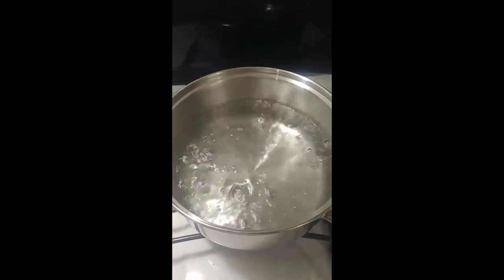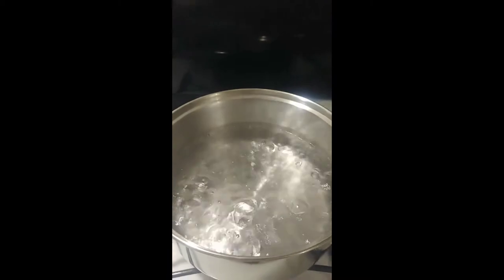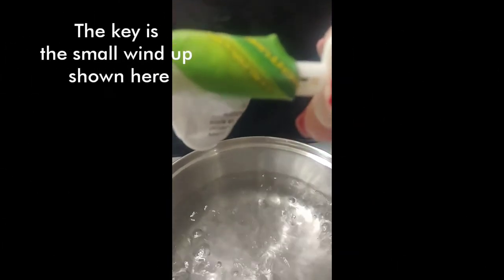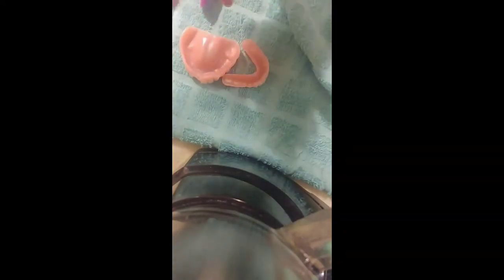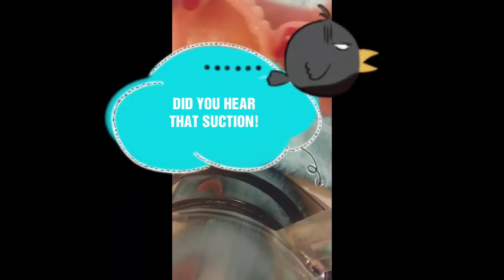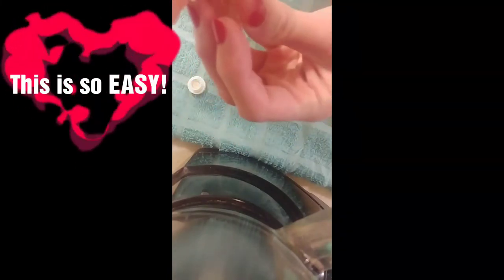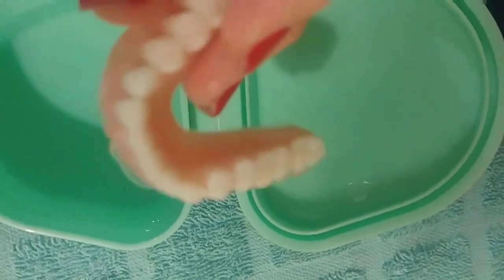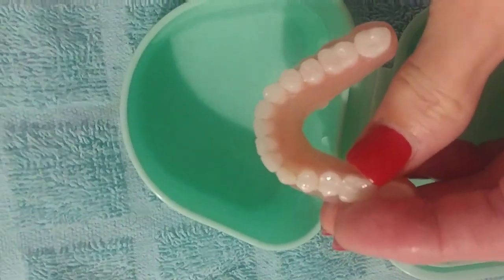🍎How to Apply Comfort Lining Thermoplastic Denture Adhesive | Quick & Easy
Comfort Lining is guaranteed to secure all dentures. With its thermal technology this adhesive is a upgrade from all other adhesives on the market today! With Comfort Lining you will be able to eat WHATEVER you want! GUARANTEED! 100%satisfaction.
Simple to use and remove, Comfort Lining will last up to one week.

Comfort Lining, can be easily applied by following these easy steps shown here in the video. If directions are followed properly, you will achieve the results.
Just remember, when trying out any new products, always apply a small amount at first.